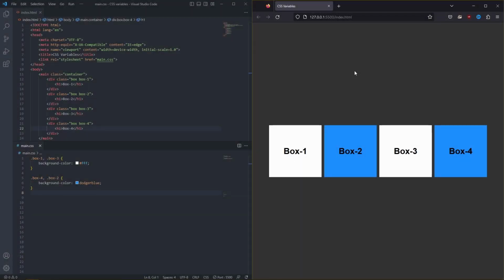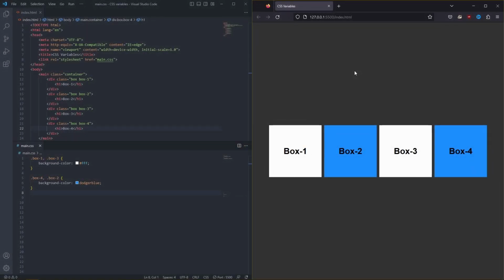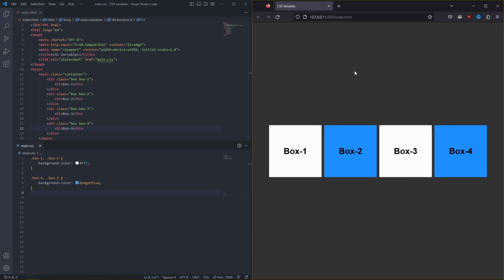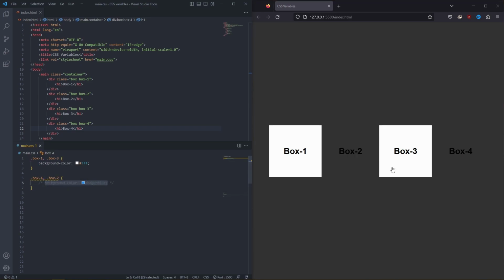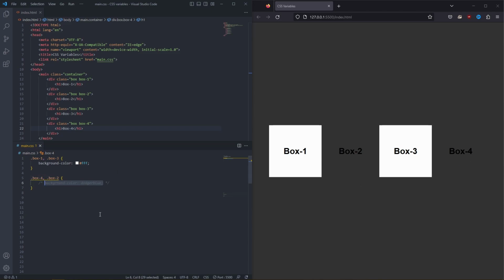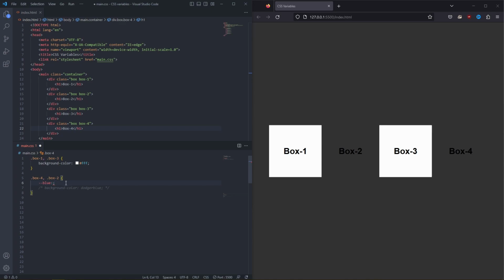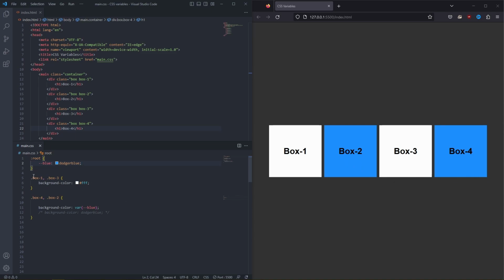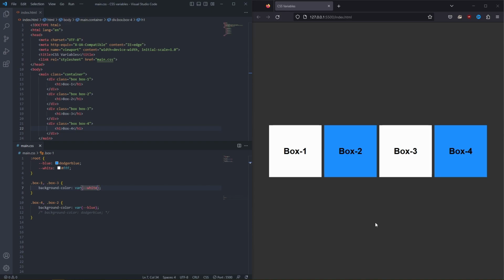CSS Variables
Today we will be discussing a topic that is going to help you become more efficient and reduce code repitition throughout your code. CSS Variables allow you to set custom properties which can be later reused in other elements in your document.

0:00 - Intro
0:10 - CSS Variables
0:39 - Local Scope Variable
1:35 - Global Scope Variable
3:20 - Outro

▬ Resources  ▬▬▬▬▬▬▬▬▬▬

▬ Socials  ▬▬▬▬▬▬▬▬▬▬

This video is meant to achieve the goal of teaching you what CSS Variables are and what they are made up of. It further explains what each property means, and how you can see which property affects the element that is targeted.